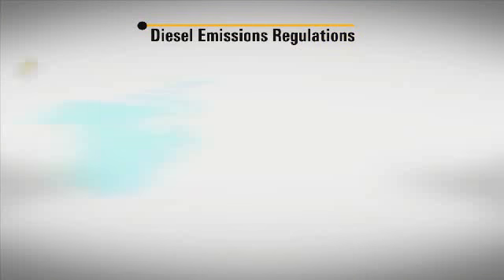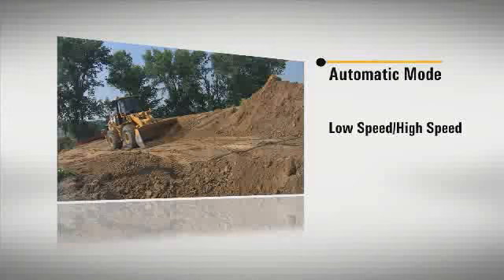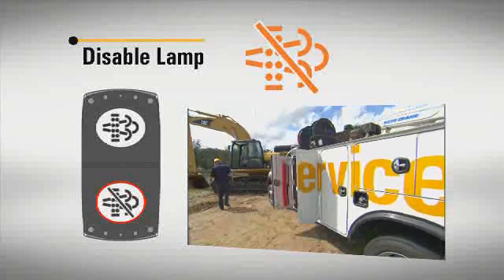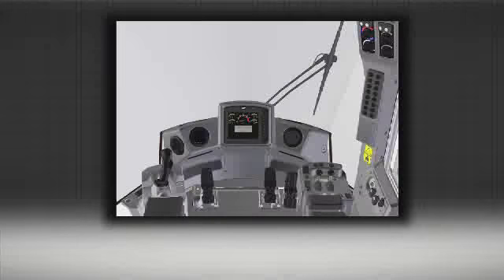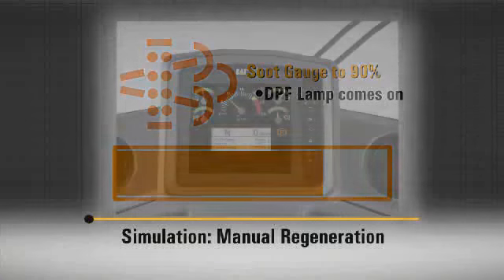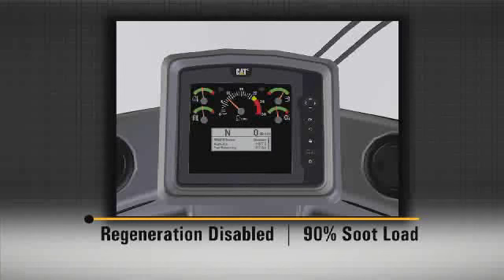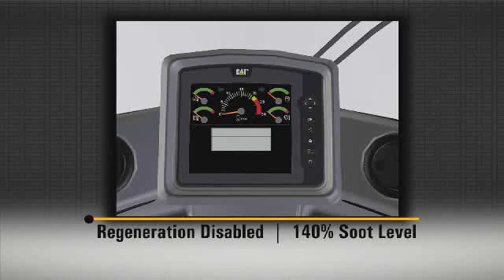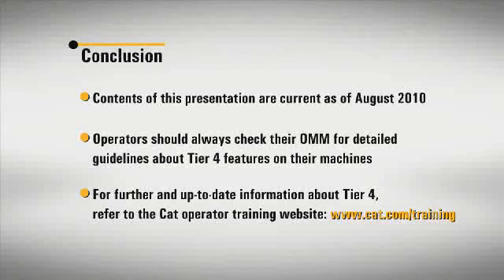Operator Training Tier 4 Video - English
Tier 4 Interim Operator Training. Video provides machine operators with a brief overview of emissions regulations, after-treatment, the operator interface, as well as three demonstrations that simulate the regeneration sequence.  Related content